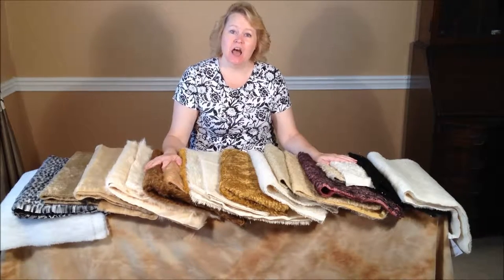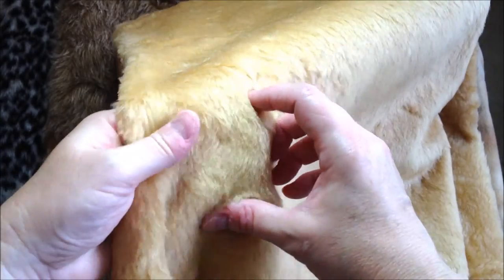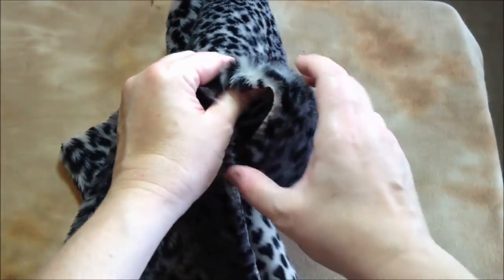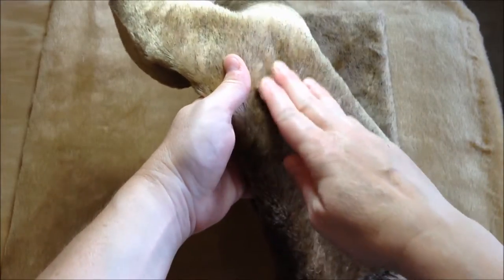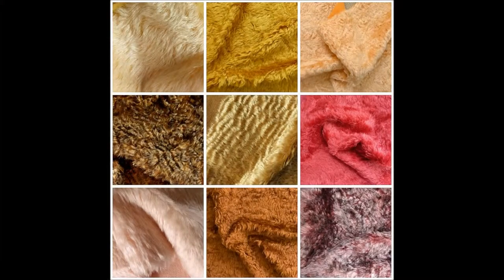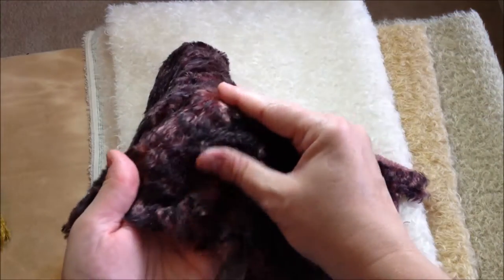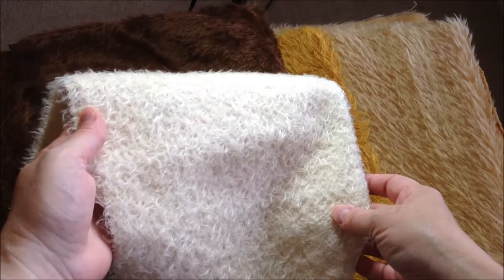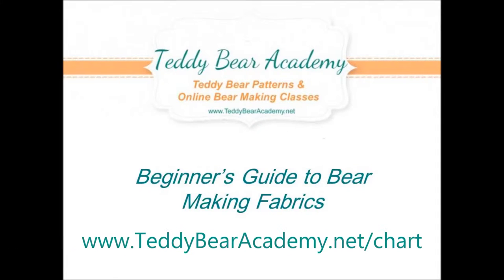Beginners Guide to Bear Making Fabrics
Confused as to what faux fur fabric to use to make teddy bears?  Let me show you some examples.  Get your FREE Bear Making Fabric Cheat Sheet